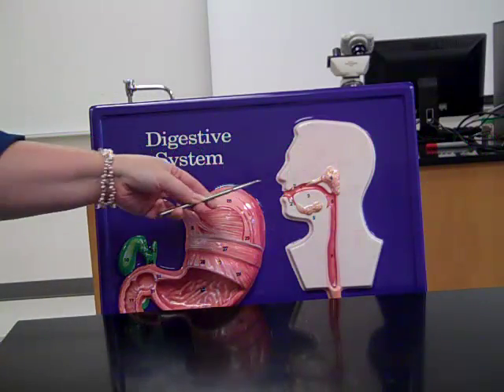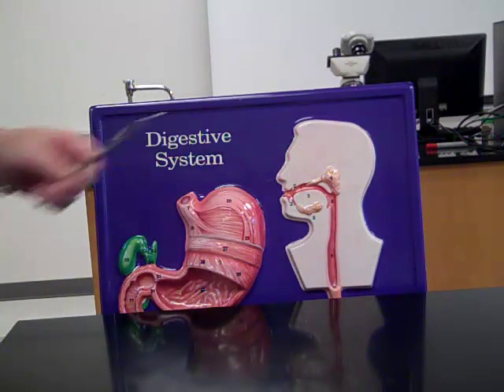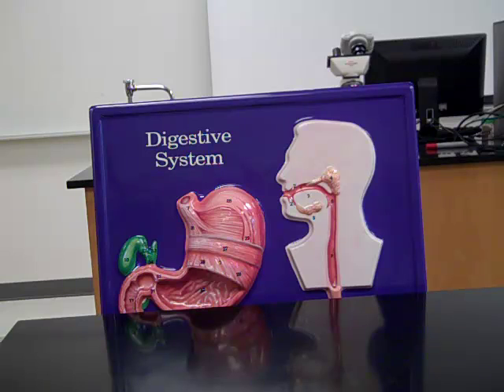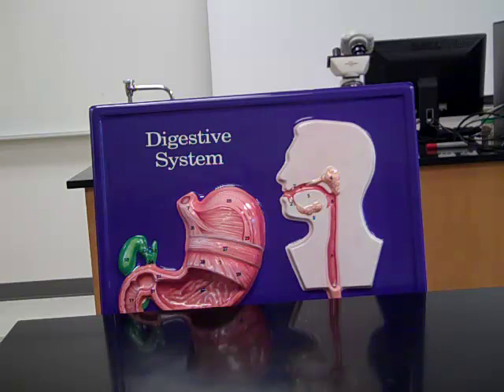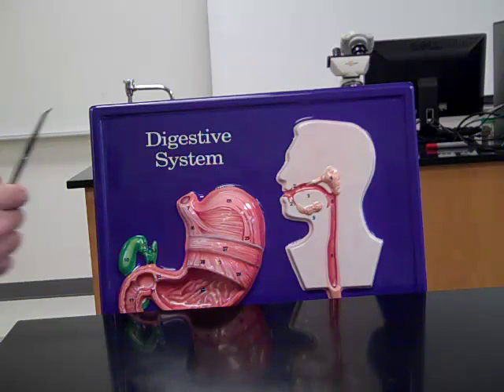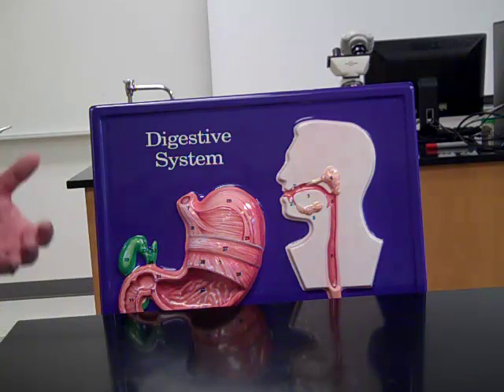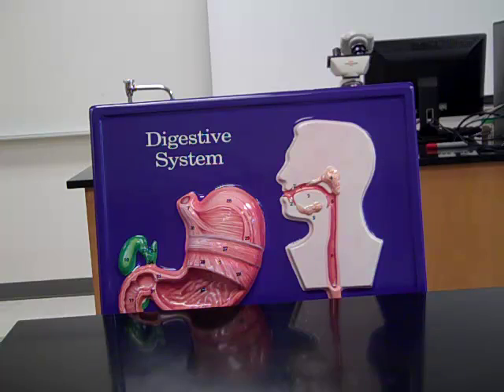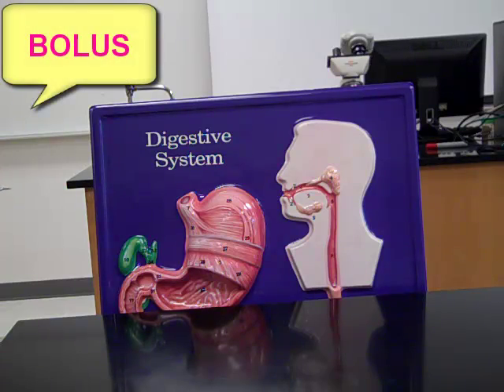Bio 112 digestive system anatomy.mp4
Mrs. Colley reviews the digestive system anatomy for Aiken Technical College Biology (Bio) 112 students